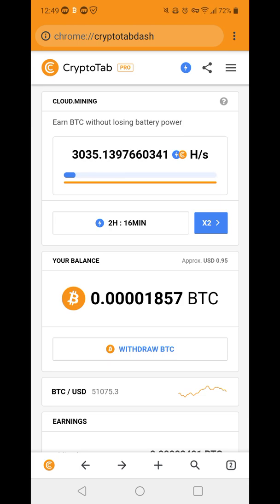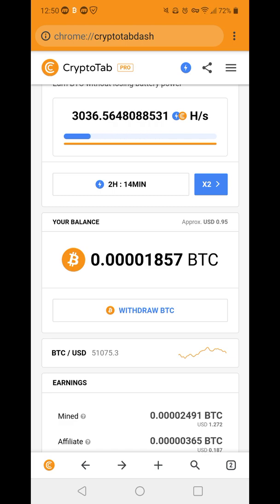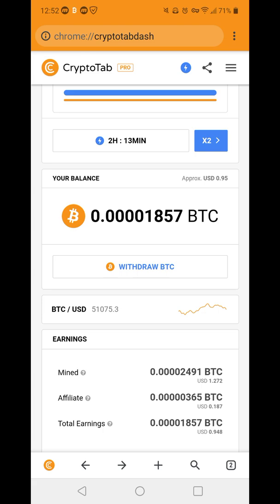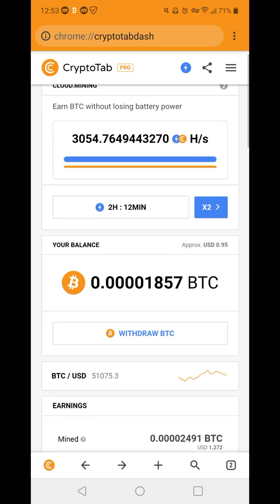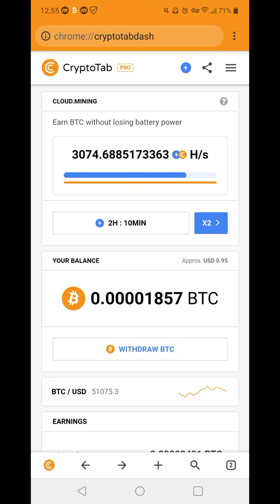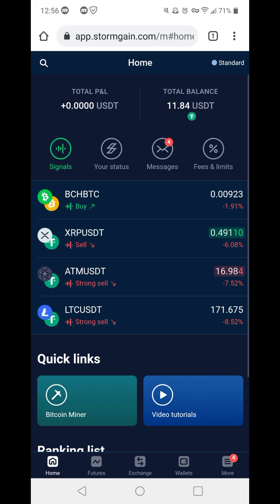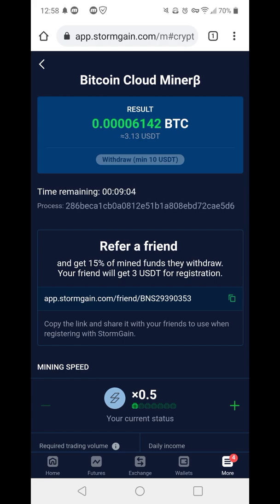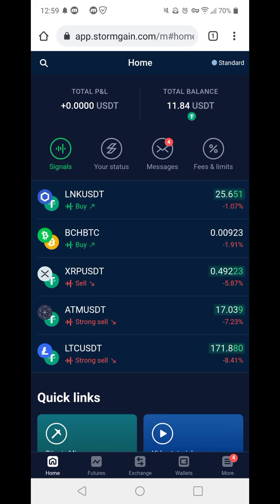4 Bitcoin Mining APPS That Actually PAY! Crypto Tab Browser & Storm Gain Review. Click EMBER Below 2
4 Bitcoin Mining APPS That Actually PAY! Crypto Tab Browser & Storm Gain Reviews & ARE LEGIT
Free Cloud Mining

* Join Ember with my link and we'll both earn Bitcoin daily! Enter this code in the Access Code under Settings: MNGR8QM8UCO

*Sperax Play: Mine ALL Cryptos For Free: invitation code is: khuio8